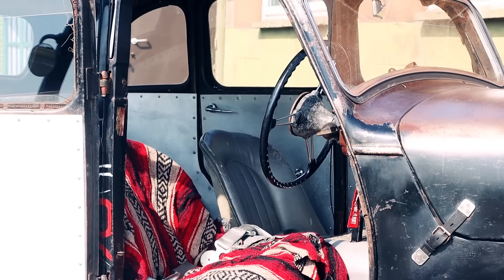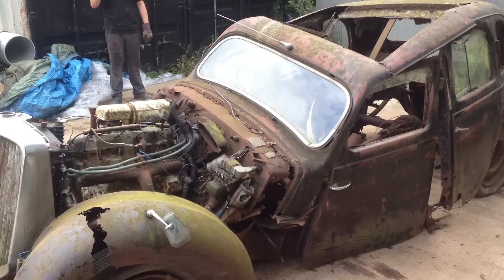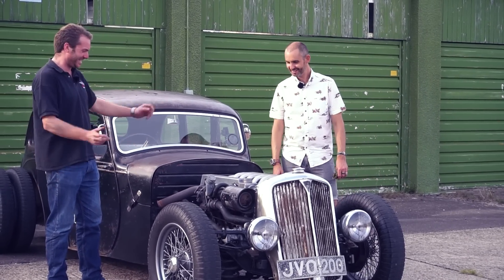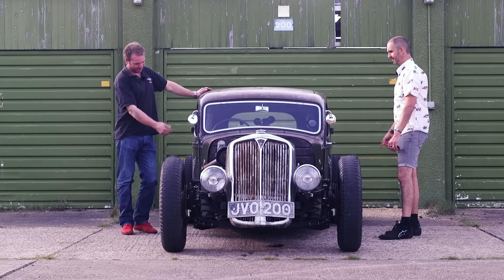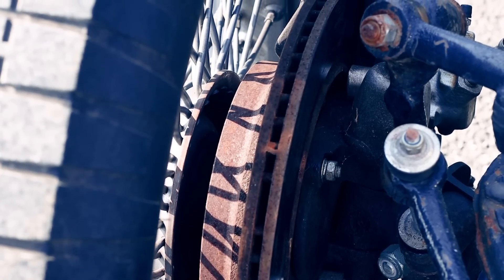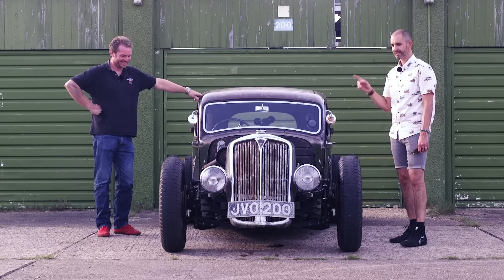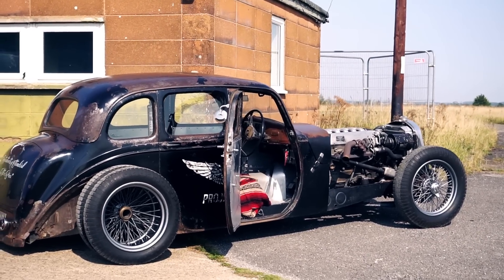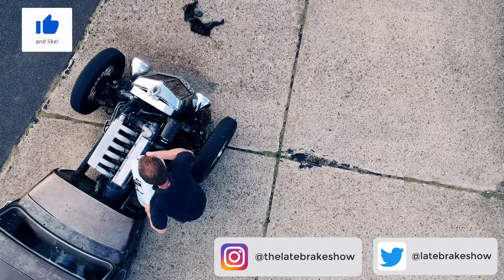1940s Rat Rod project with BMW turbo diesel built for £1000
This 1940s vintage rat rod project running bio-diesel TDi was built for £1000 by a clever bloke called Pete Bulbick, owner of Project Heaven, who decided to upcycle three scrap vehicles into one - a 1948 Rover P3 field find, a Morris 10 wreck and an Mot failure BMW E34 525 TDS diesel turbo.

Filmed back in the heat of summer 2020 (when Jonny also drove the Ferrari 250GT0 'restomod'), this British scrap rod told a fascinating story of automotive up-cycling.
Genius budget ingenuity build or a Frankenstein custom project? The former, if you ask Jonny, hence why it was filmed for The Late Brake Show.

Pete Bulbick's 'scrap rod' Tech Spec:
1948 Rover P3 Chassis
1944 Morris 10M Body
4 linked rear axle with LSD
E34 BMW 525 TDS Engine and 5 speed manual gearbox Chipped to 165bhp
Custom made dual wire wheels using Jaguar E type centres
Vintage Blockley Tires x 6
Daimler Dart Seats
Aircraft gauges
Hydraulic handbrake
Fuel Cell
Custom Alloy interior

CHAPTERS
0:00 Intro
0:47 Leno spec owner intro
1:12 Tree growing through it!
1:44 BMW 525 TDS engine
2:36 Rover P3 remains
3:12 The Morris body story
3:42 Tech spec
4:14 Runs on veg oil
5:28 Hard driving
5:52 Nearly crashing it...
6:20 'All the gauges work'
6:30 top speed run
7:12 The build cost
7:36 Original body is in his pond
7:50 Morris body
8:25 4 rear wire wheels/tyres!
9:16 Cost £1000 (ex. tyres)
9:55 Interior
11:22 Hidden ECU and wiring under cowl
11:37 Jonny drives it
14:36 Jonny can't get out
14:51 Verdict and more driving